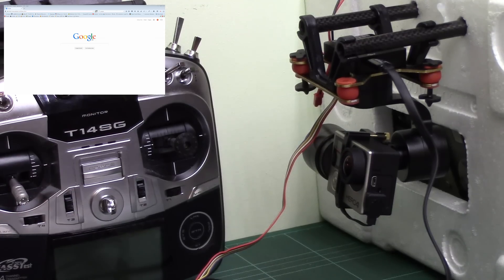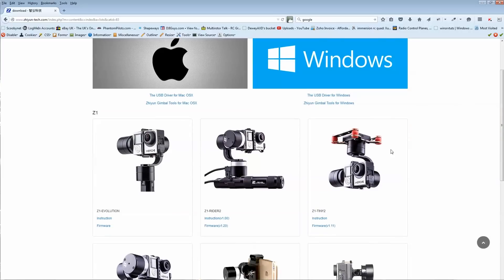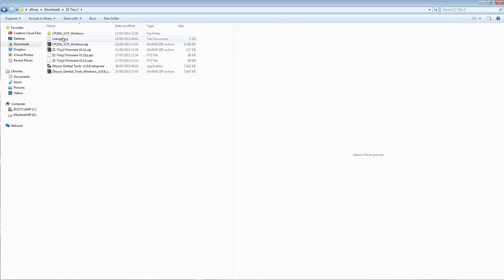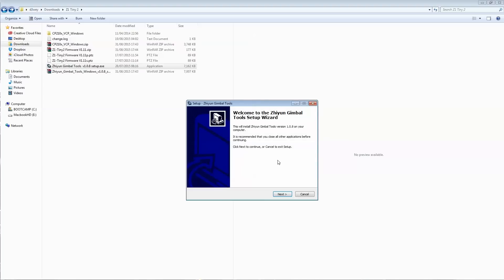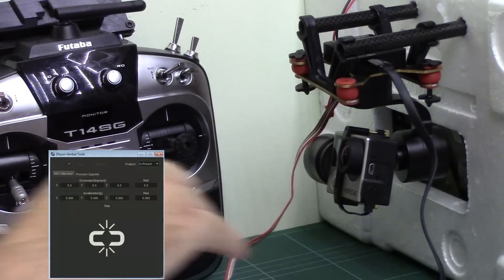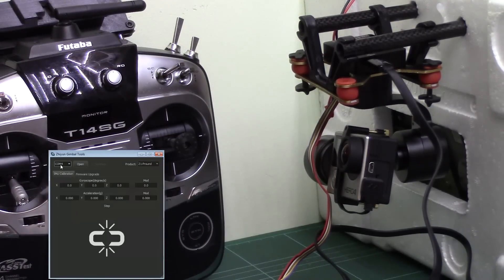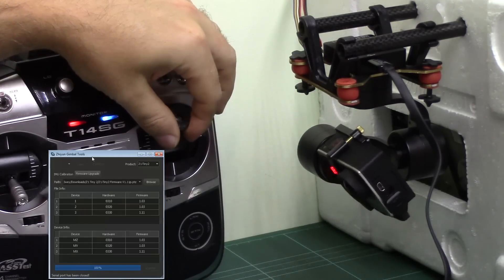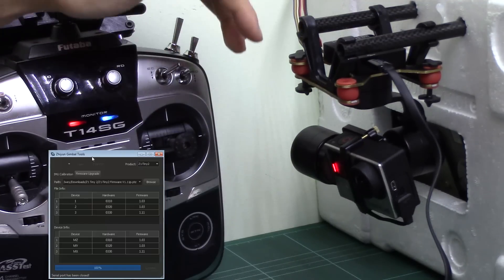Zhiyun Z1 Tiny 2 - How To Update Firmware on Tiny 2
Video that shows you how to update the firmware on your Zhiyun Z1 Tiny 2 Gimbal.
Also demonstrates the changes and the 2 versions of 1.11 that are available including the 320 degree rotation.